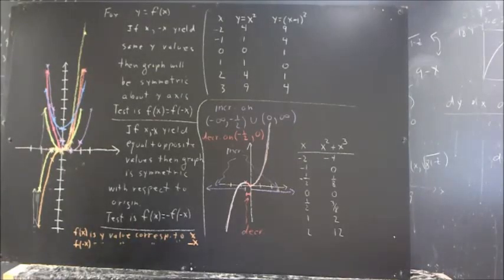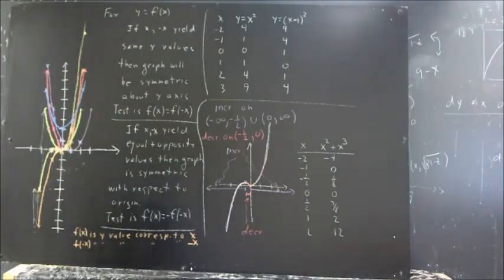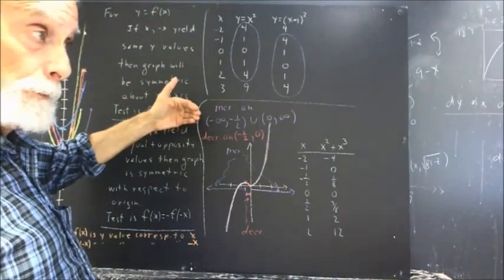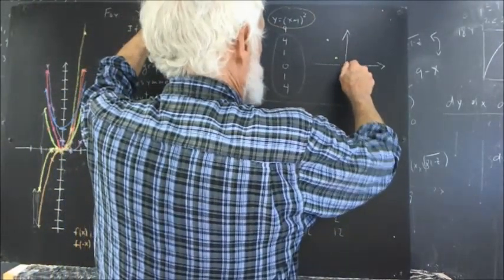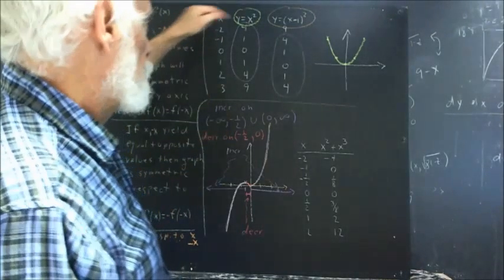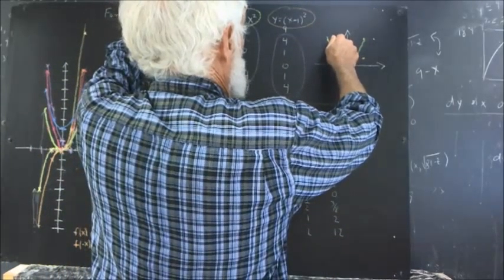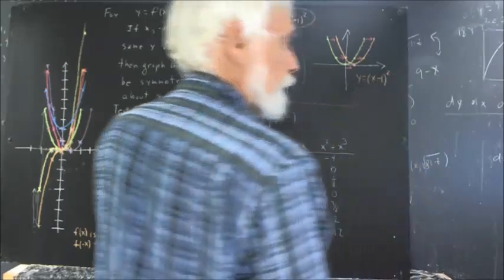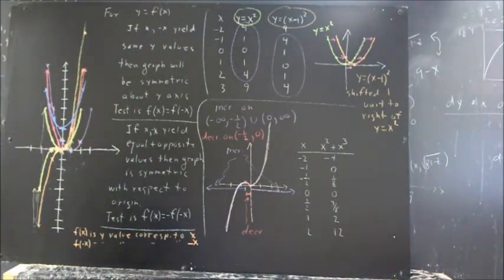158 15 087 reason for shift to right when squaring x 1 rather than x